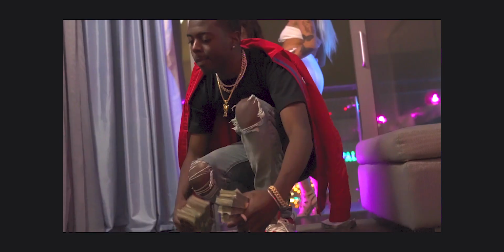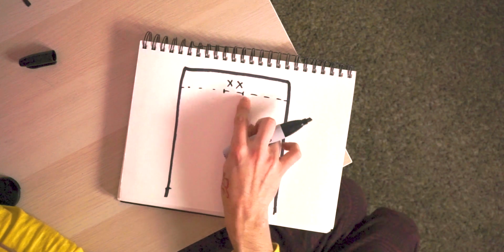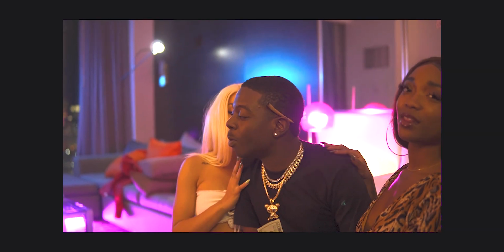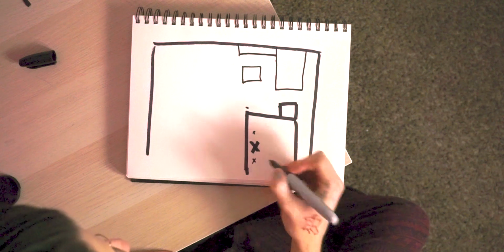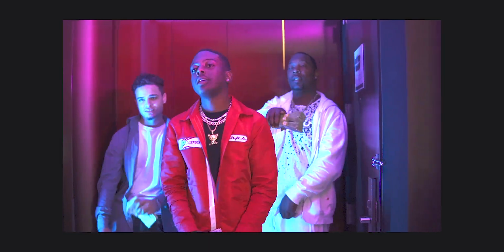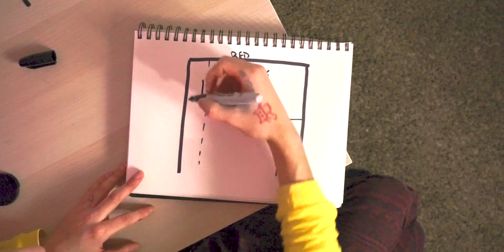Music Video Lighting Breakdown: Forever Land O - Bad B*tch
Cameras
Sony A6400
Canon 70D
Canon G7xii
GoPro HERO5

Lenses
Sony 16-50mm
Canon 18-135

Gear
Rode VideoMicro
Camera Slider
Mini Tripod
Field Monitor
Zoom H1
Sony Lapel Mic
A6400 Cage
Light Stand